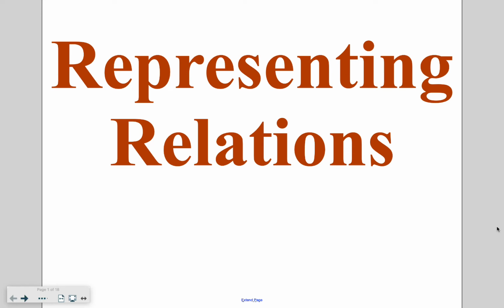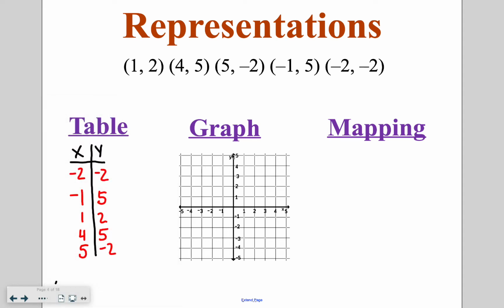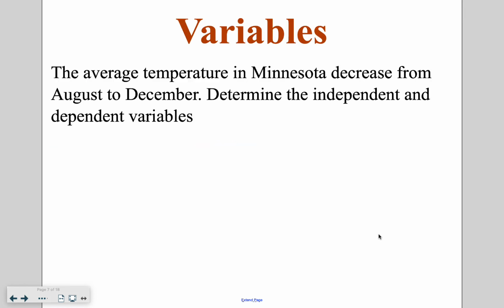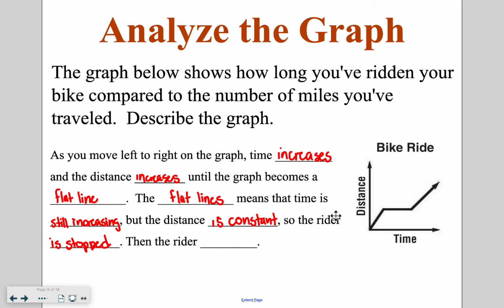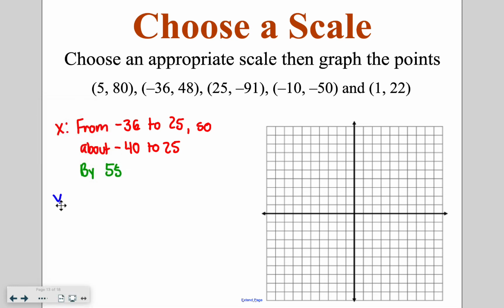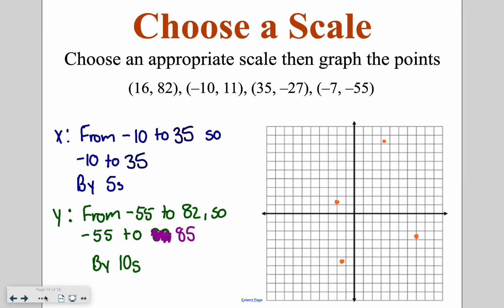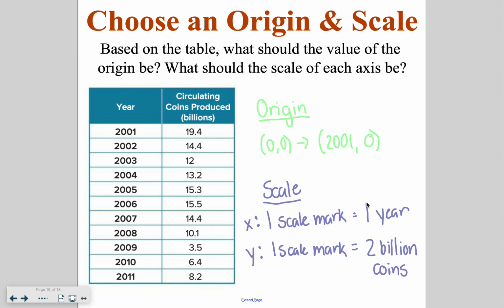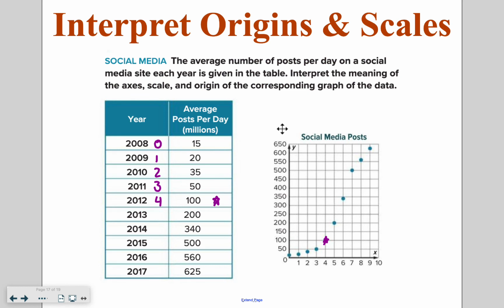Algebra Lesson 3-1: Representing Relations